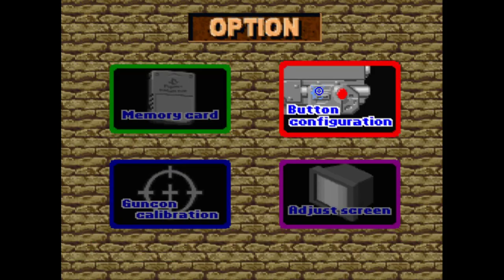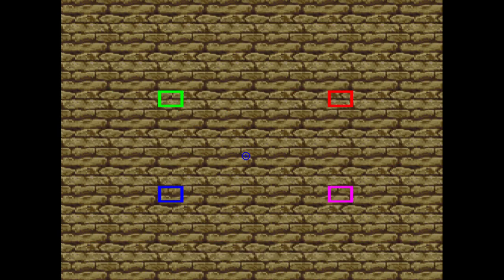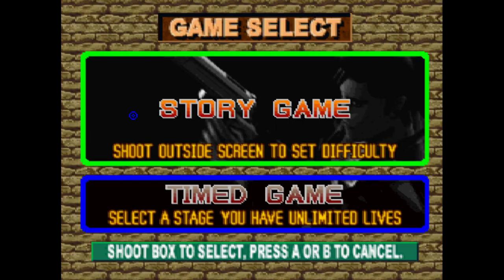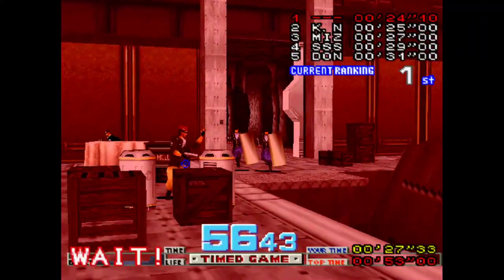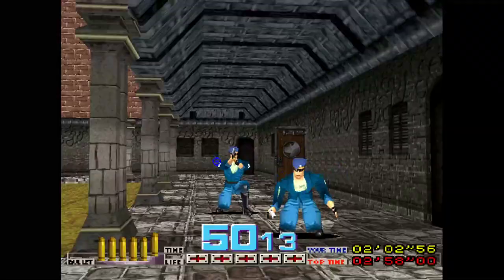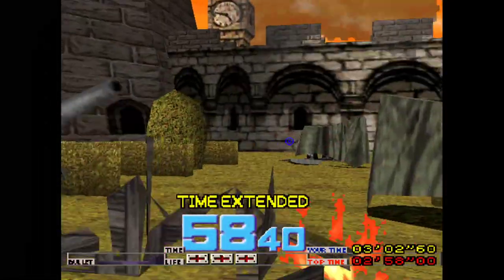Time Crisis (PCSX-R Emulator): More PS1 emulation testing!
Messed around with more of the various options in the OpenGL plugin for PCSX-R.

Looks good, though some of the options aren't my thing. But if you like them, then you can turn them on when you play, haha!

The one thing that I don't like about Time Crisis on the PS1 is the fact that you can't continue after you lose all your credits. At least make it free play on Easy. I would use so many quarters into the machine just to beat it, yet you can't do the same thing on the home PS1 port? I mean you get a sweet GunCon, but give people more options! At least Time Crisis II and III on the PS2 gave you a lot more options for play.